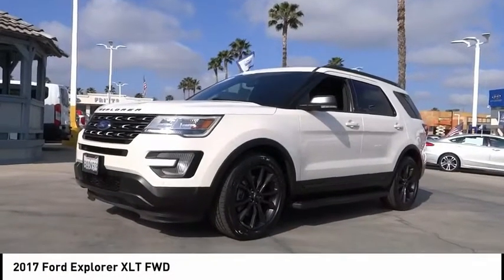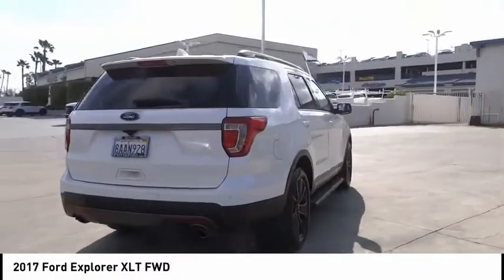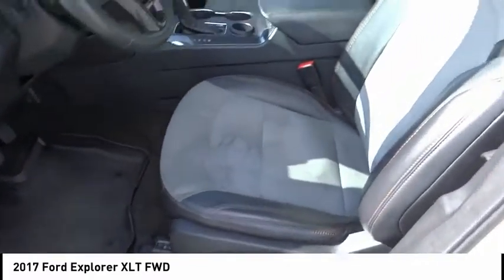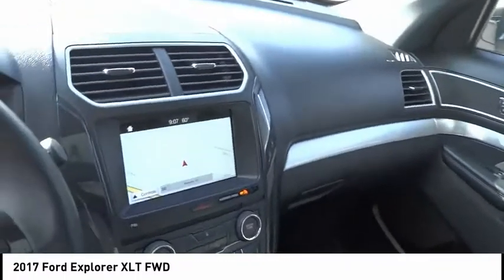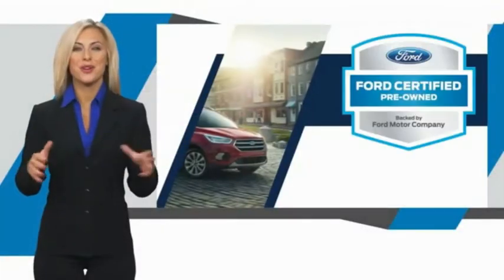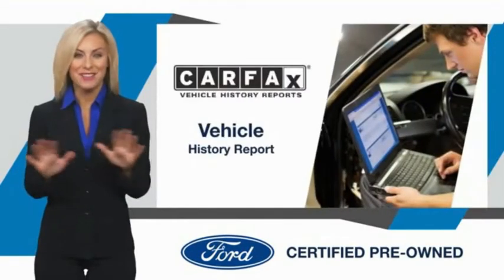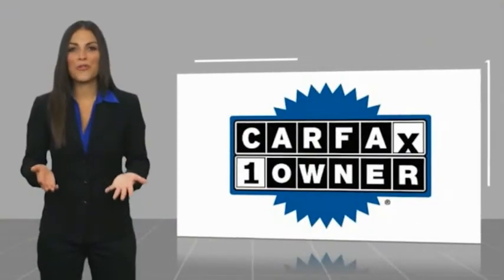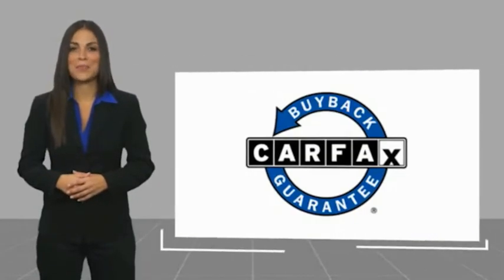2017 Ford Explorer RIVERSIDE,TEMECULA,SAN BERNARDINO,MORENO VALLEY,FONTANA 20543A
2017 Ford Explorer XLT FWD

Fritts Ford
8000 Auto Drive

FRITTS FORD, PROUDLY SERVING RIVERSIDE, TEMECULA, SAN BERNARDINO, MORENO VALLEY, FONTANA, AND SURROUNDING CALIFORNIA LOCATIONS. THIS OXFORD WHITE 2017 Ford EXPLORER IS EQUIPPED WITH A ENGINE; 3.5L TI-VCT V6, AUTOMATIC TRANSMISSION, AND RECEIVES AN ESTIMATED 17 City/24 Hwy MPG. 2017 Ford EXPLORER XLT FWD Stock #: 20543A | VIN: 1FM5K7D80HGD42328 | 2017 Ford Explorer XLT FWD Fritts Ford